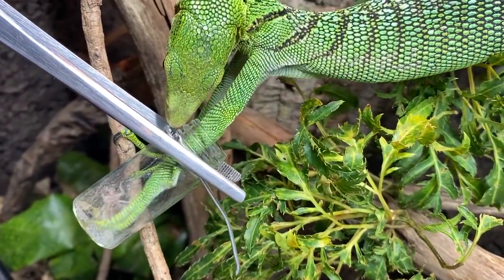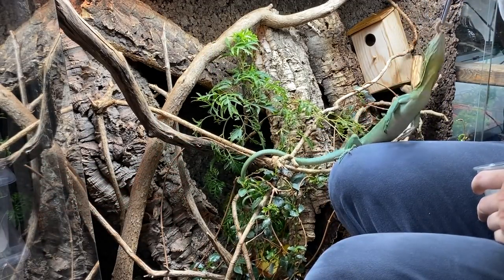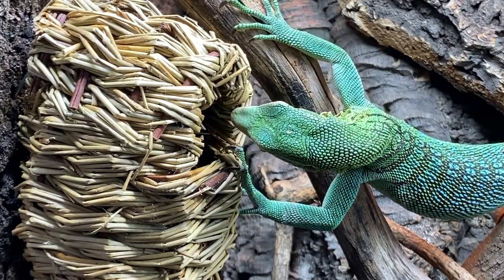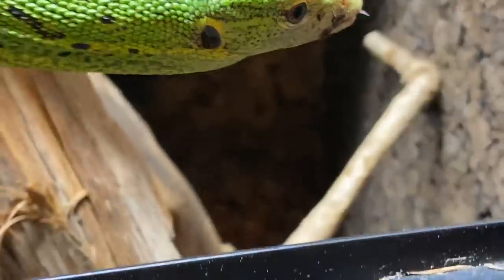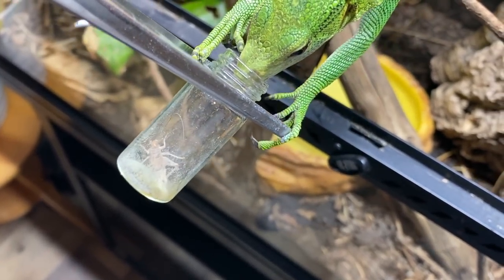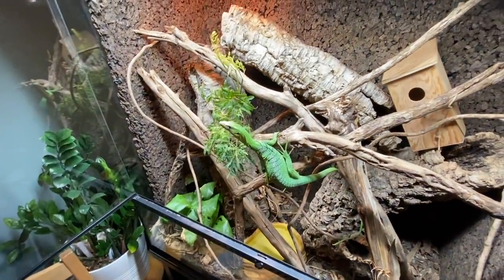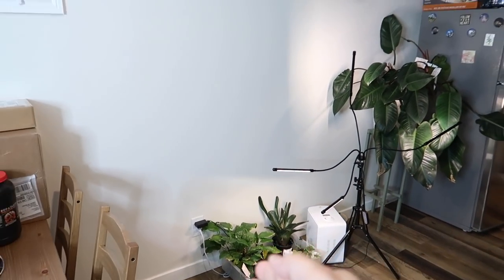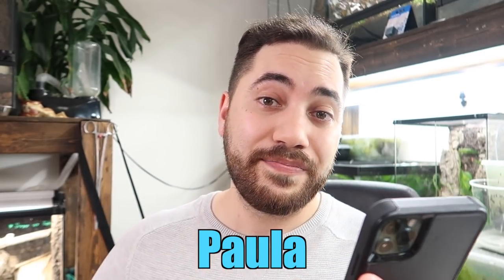TAMING MY DREAM LIZARDS + GIANT ENCLOSURE SNEAK PEEK! GREEN TREE MONITOR UPDATE (Varanus prasinus)!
My green tree monitor lizards (Varanus prasinus) have come such a long way in their taming! Basil is finally starting to interact with me and Sabzi is on another level as usual -well socialized and very curious! In today's video I'll show you how far they've come with their taming and we'll also feed them too!